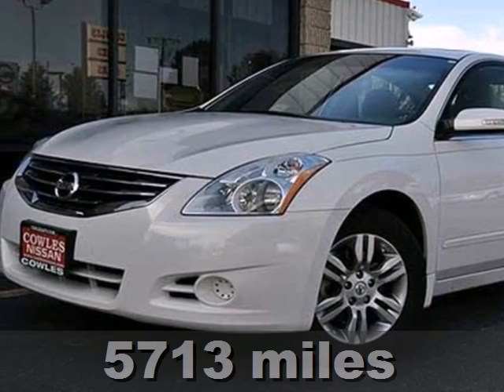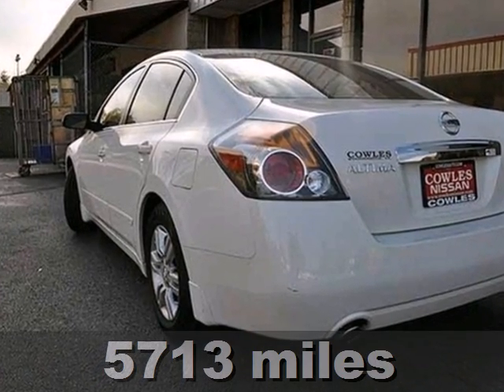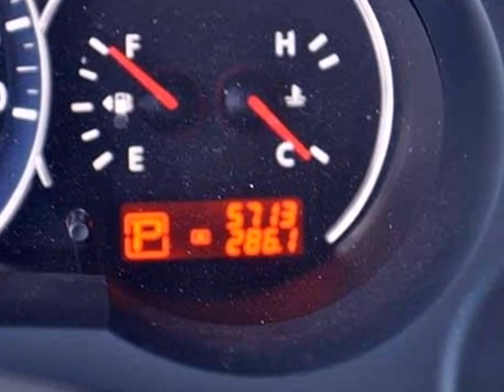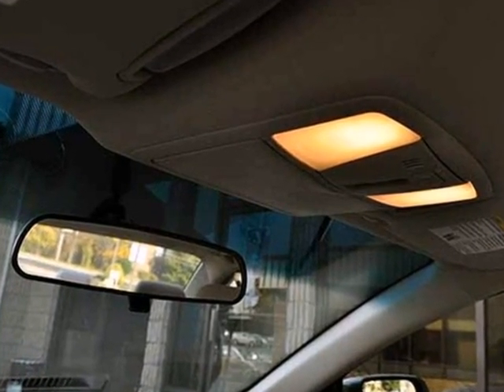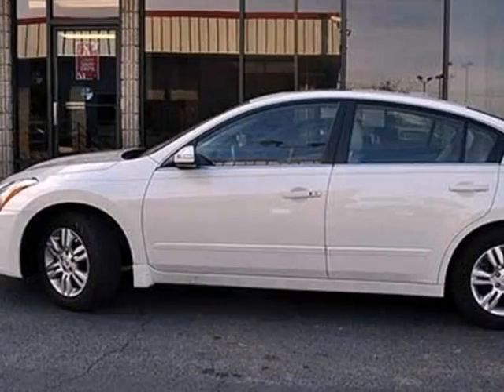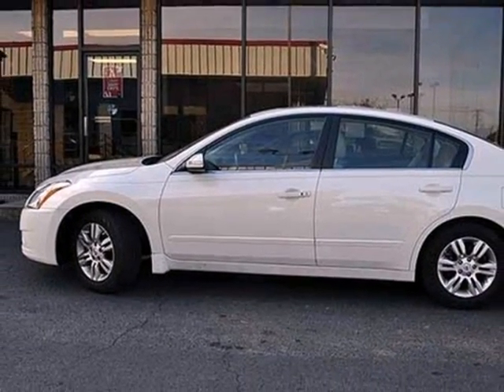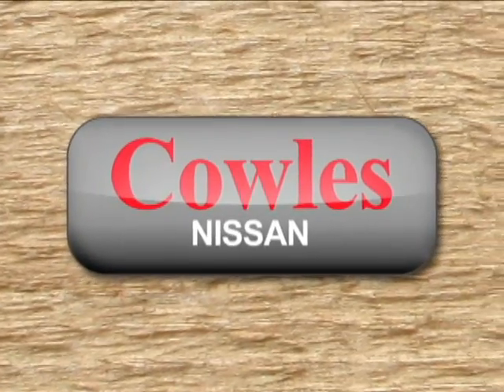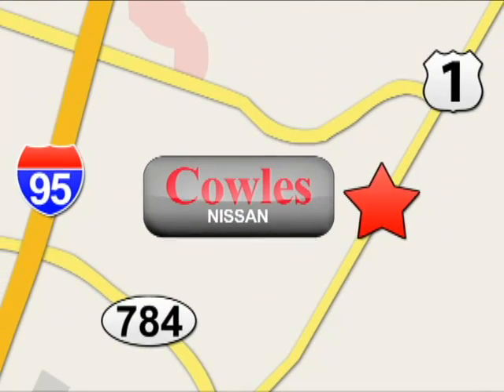2012 Nissan Altima Washington DC VA Woodbridge, VA P11860 - SOLD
SOLD SOLD - Call or visit for a test drive of this vehicle today! Phone: Year: 2012 Make: Nissan Model: Altima Trim: Continuously Variable Automatic Engine: 4 Cylinder Transmission: Continuously Variable Automatic Color: White Interior: Tan Mileage: 5713 Stock...